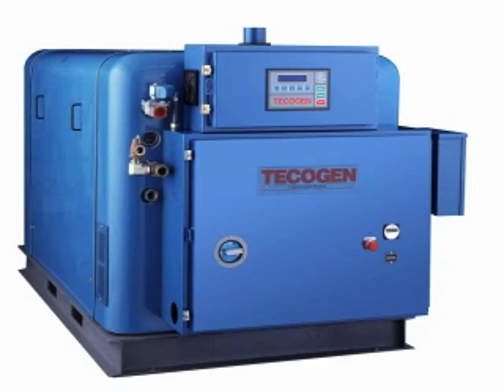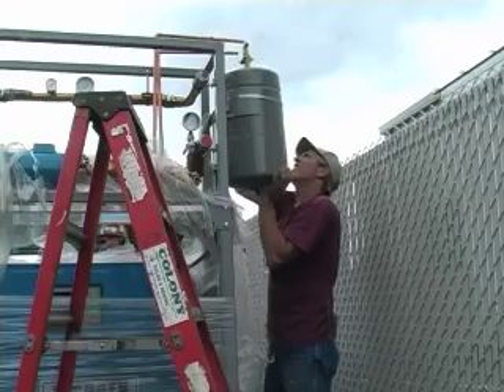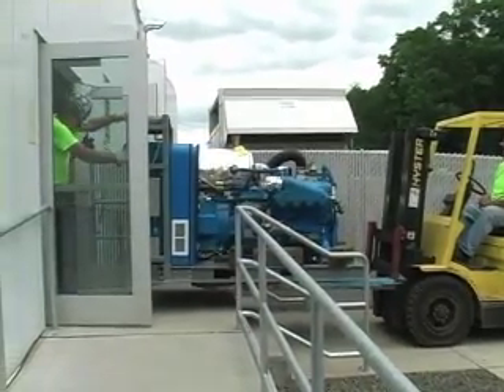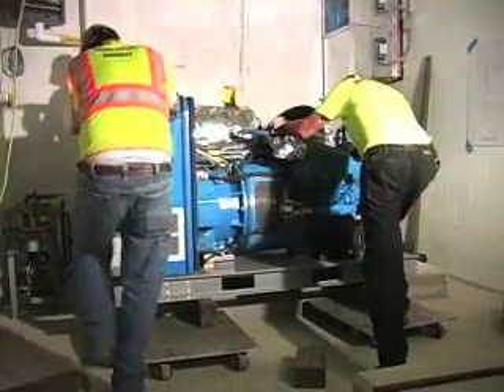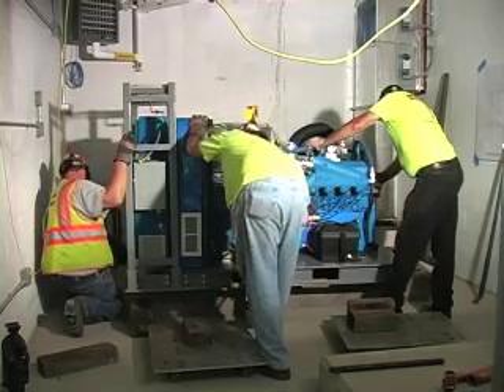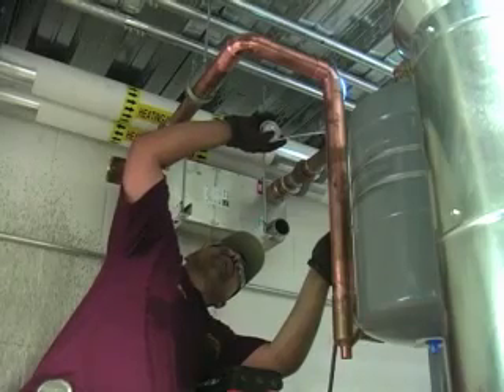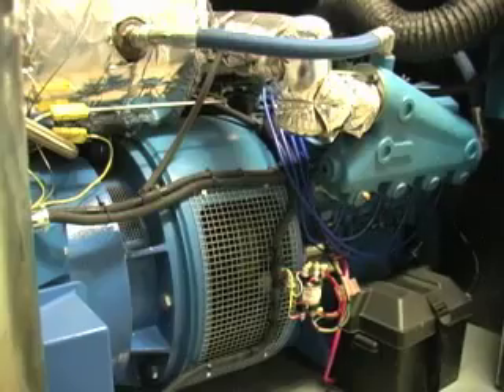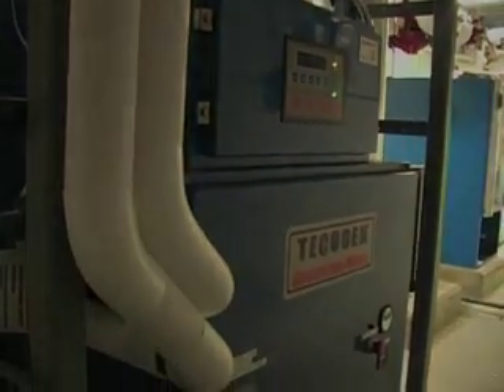The Benefits of Cogeneration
Informational movie about cogeneration, its capabilities and benefits.